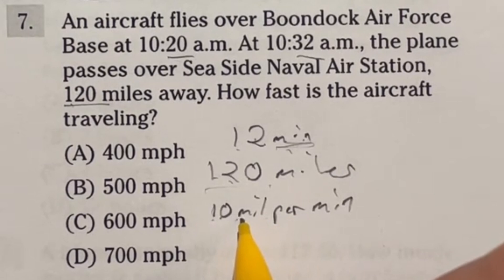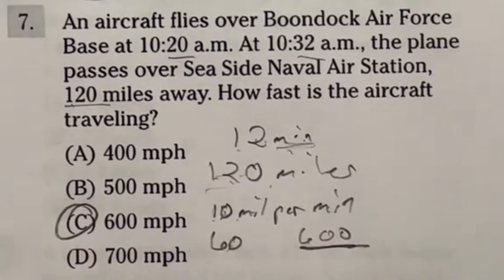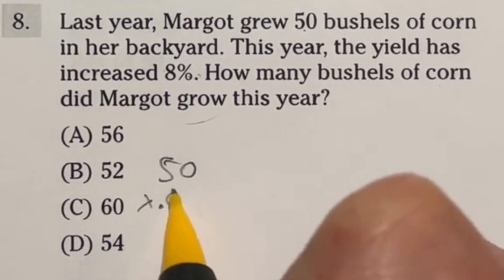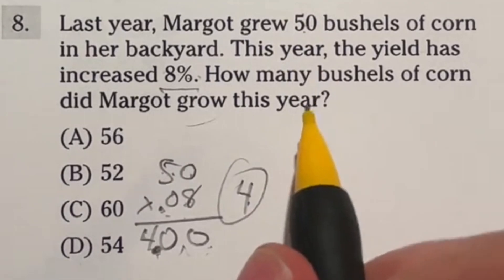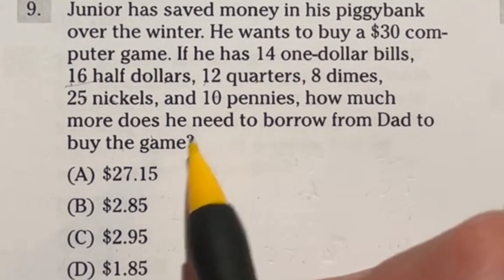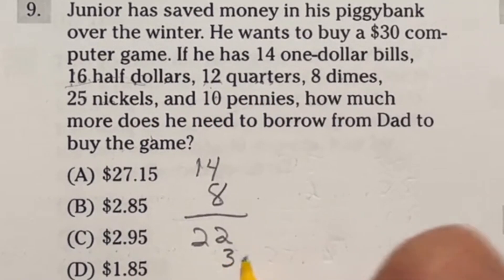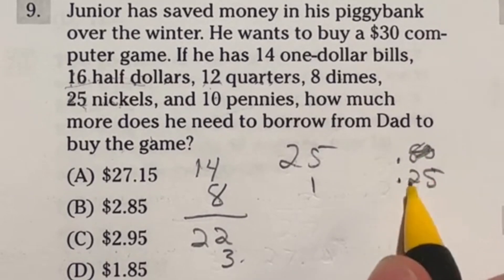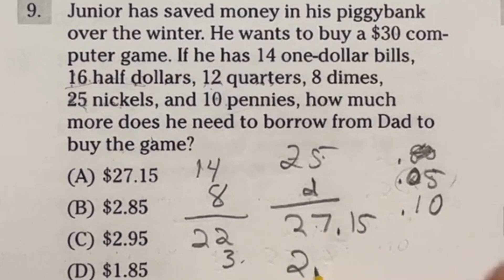ASVAB Arithmetic Reasoning Walkthrough of Solutions pt 2